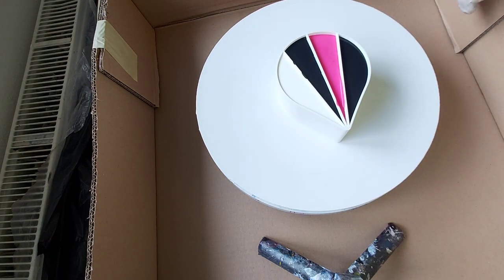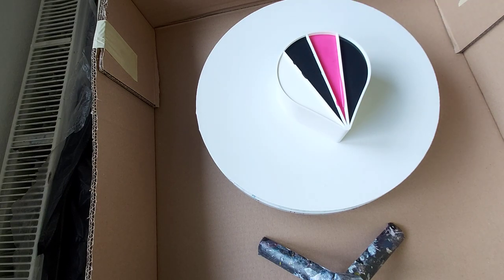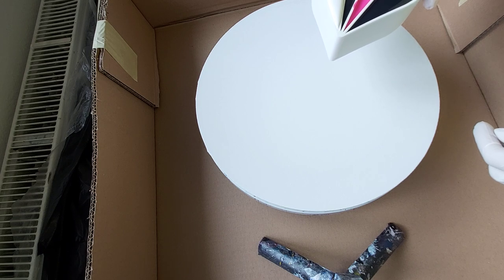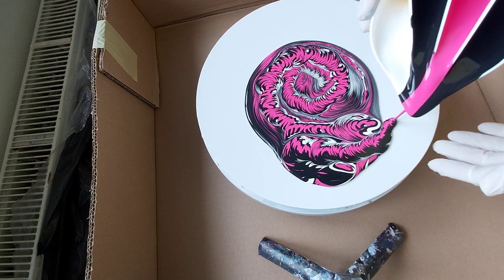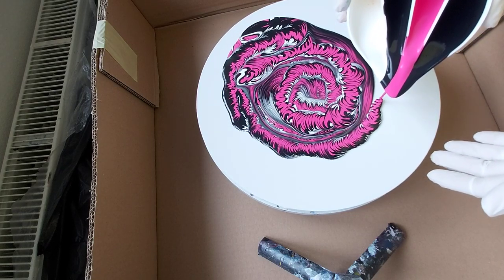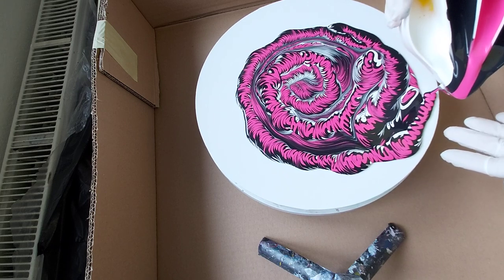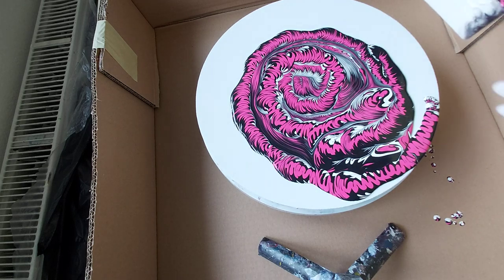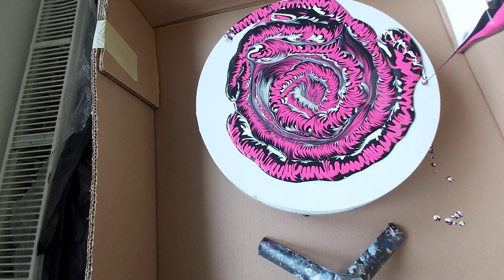277 SPLIT CUP ACRYLIC RING POUR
277 SPLIT CUP ACRYLIC RING POUR
Finally arrived my split cup and here is is my first try with it on a spin table. Really different result as in ring pour and I love it.
I used acrylic paints all are mixed with my pouring medium( I prepare it by myself - it is a mixture of different sorts acrylic emulsions)
Colors I used: black, white and magenta